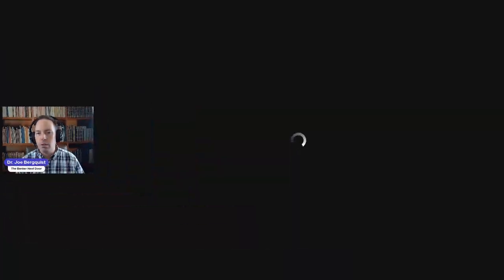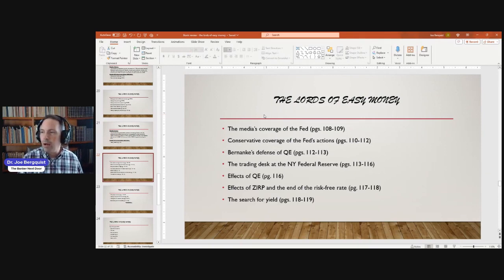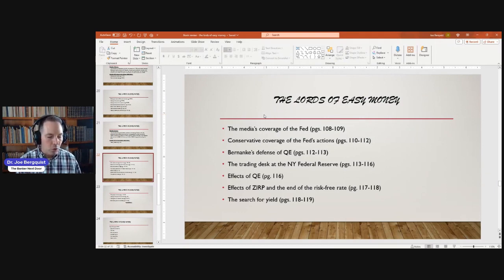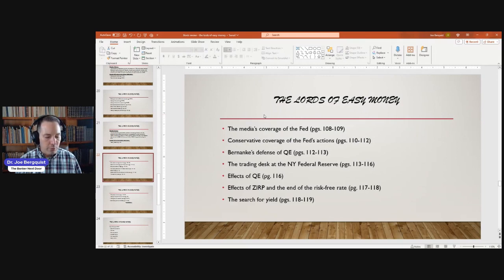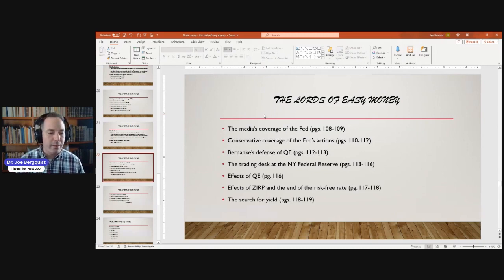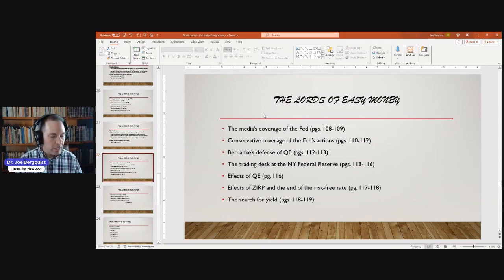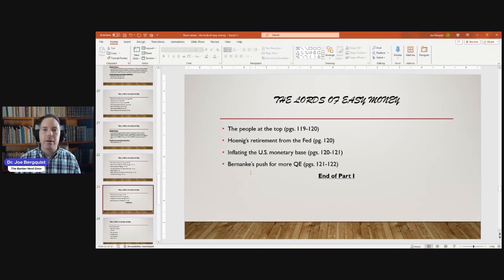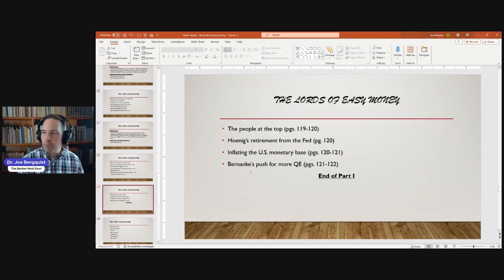The Lords of Easy Money Part 7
In this episode we continue to review the book The Lords of Easy Money by Christopher Leonard. This book is about the Federal Reserve’s actions from 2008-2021.  The author provides the reader a behind the scenes view on the discussions inside the Fed and ultimately, we see how their eventual actions played out in the larger economy. Did the Fed save the day or permanently destroy our economy? In this episode we review chapter 6 and finish Part 1 of the book. This is a multi-part series.